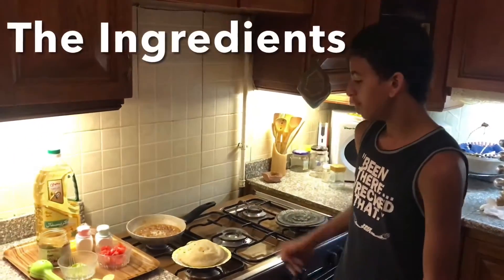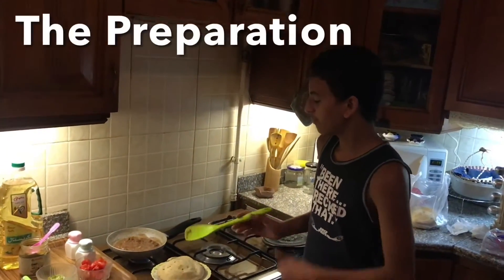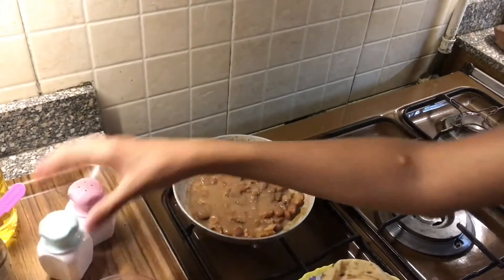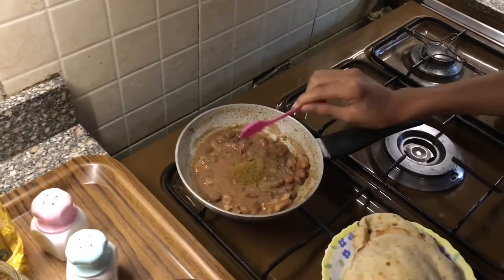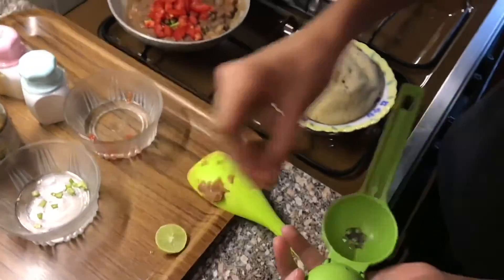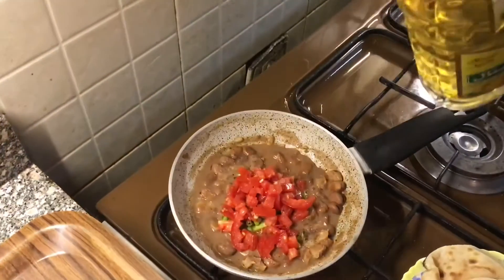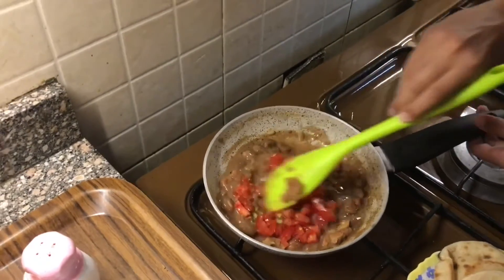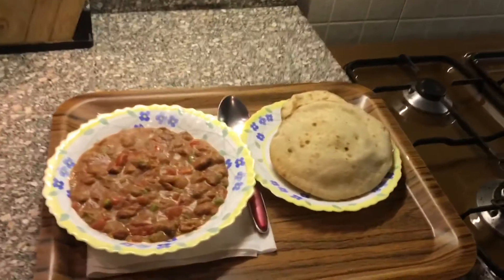Food Culture - Egyptian Foul Mudammas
Summer 2021 participant Yassin from Egypt shares the recipe for authentic Foul Mudammas.